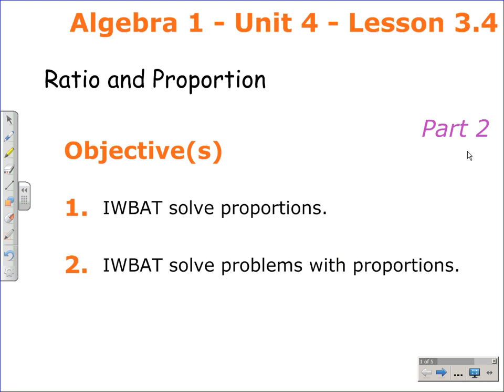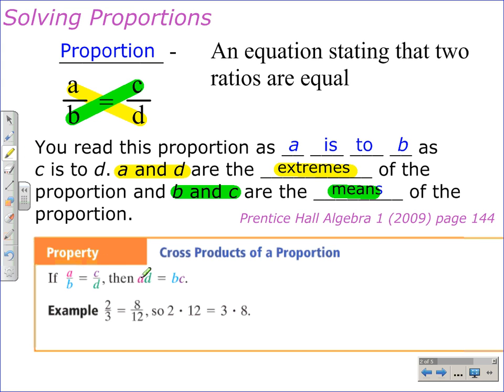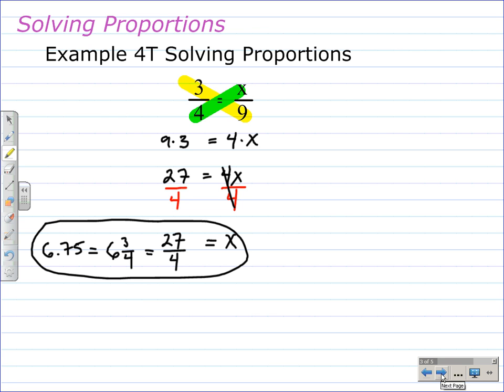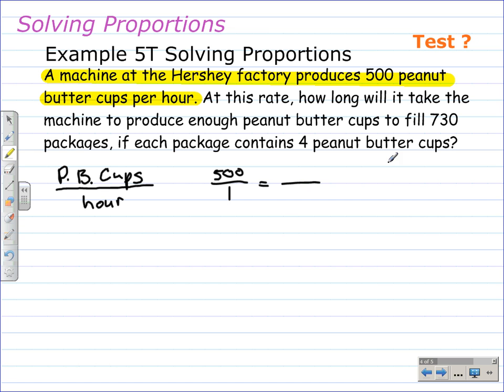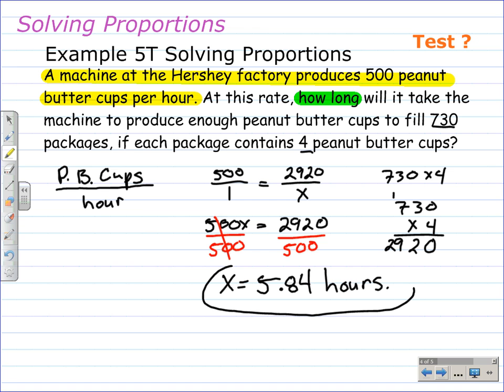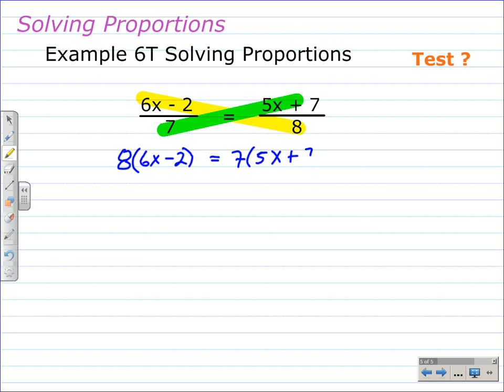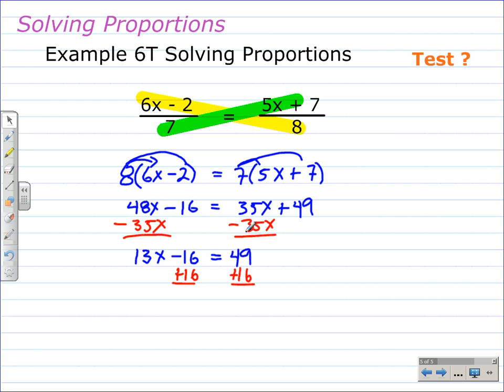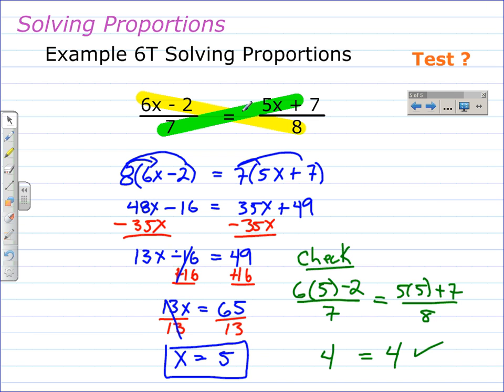Unit 2 Lesson Topic 1 - Solving Algebraic Proportions | Part 3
In this edition of Mr. Pilarski's video math channel, I discuss solving proportions. I solve all of the problems in this lesson by using the cross products property. I define and discuss a proportion. The first example is very basic. The second example is a manufacturing problem that can be solved using a proportion. The last example is very algebraic. I like it a lot.